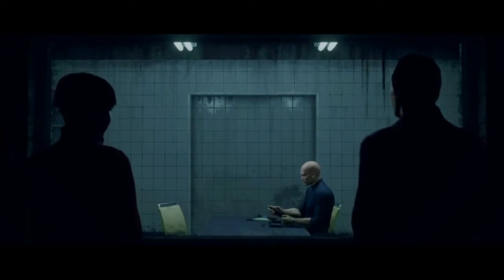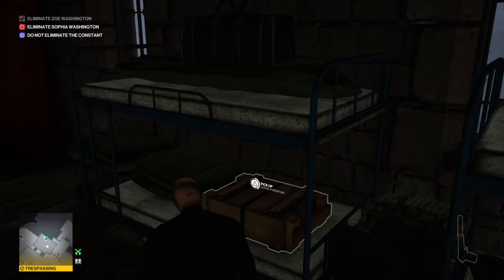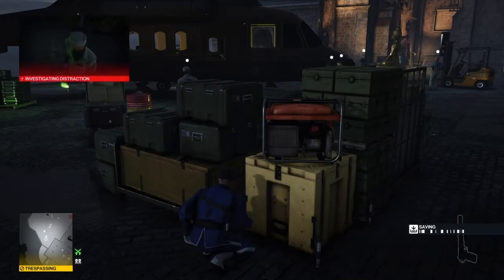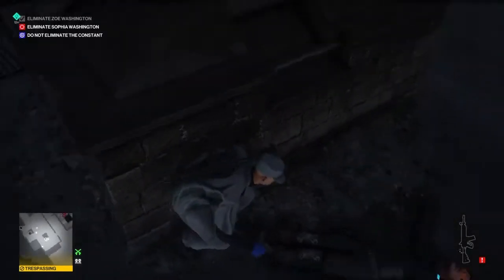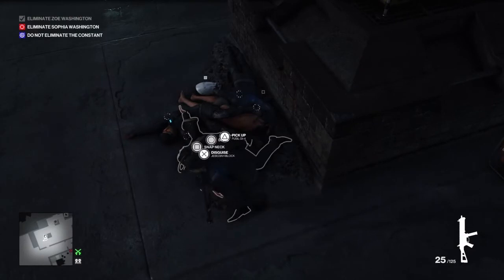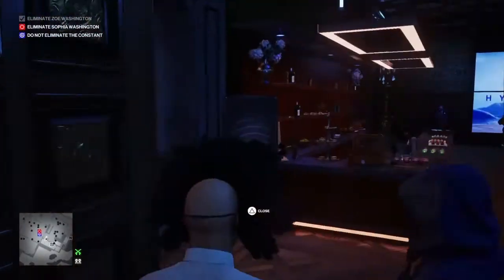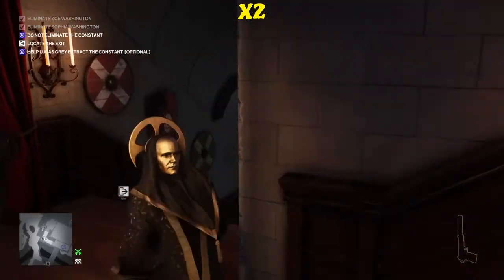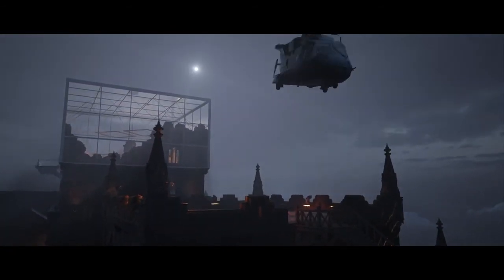HITMAN, Tasteless Traceless Challenge, Sophia Washington, Isle Of Sgail